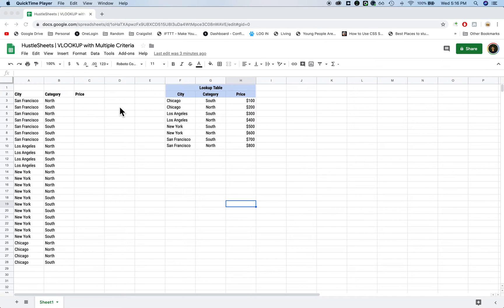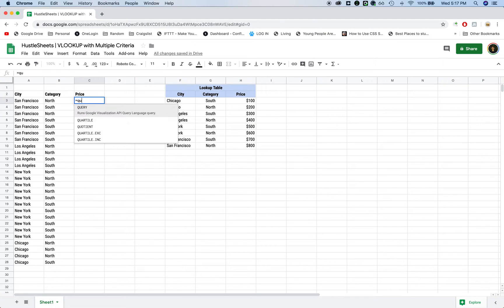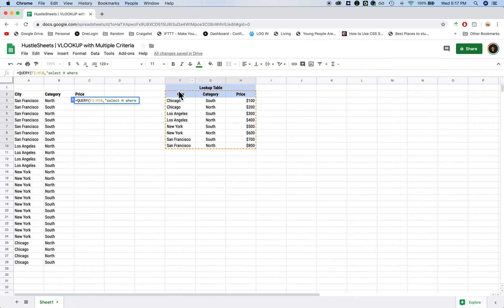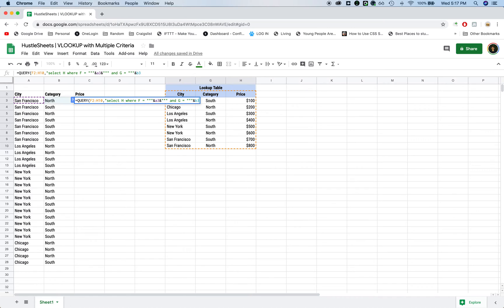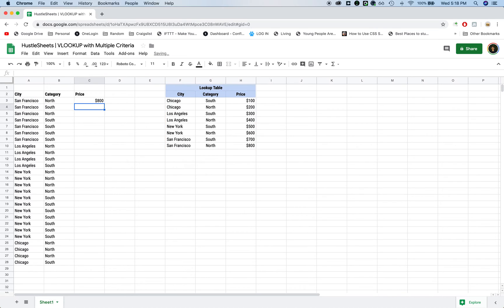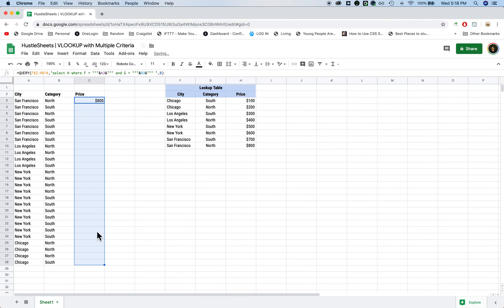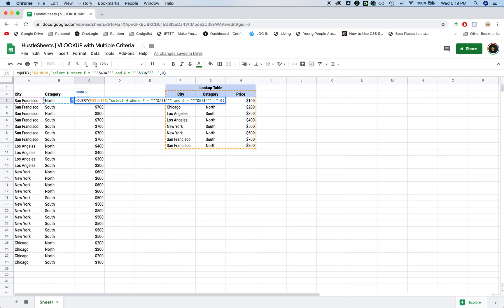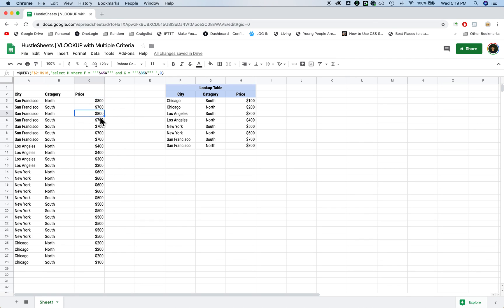VLOOKUP with Multiple Criteria (no helper columns) for Google Sheets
This formula only works in Google Sheets, not Excel.

Spreadsheet here (DO NOT REQUEST ACCESS - Go to File and Make a Copy)